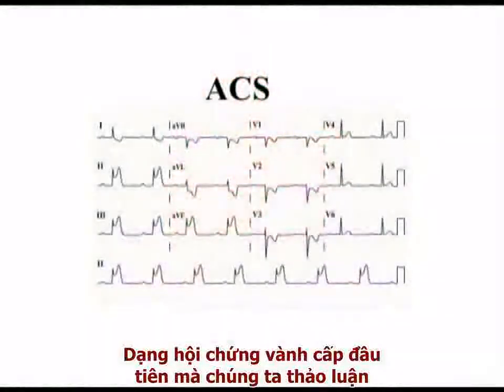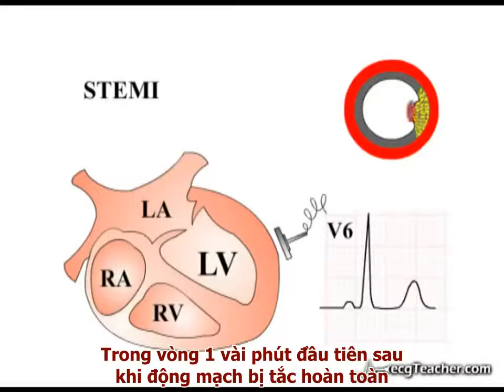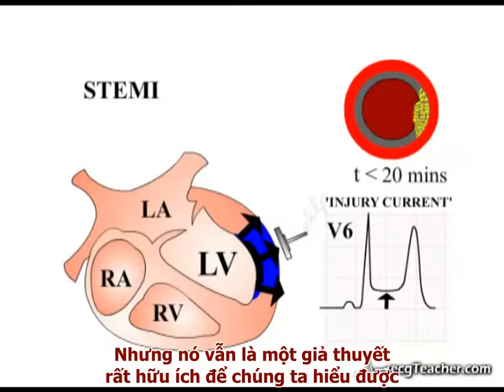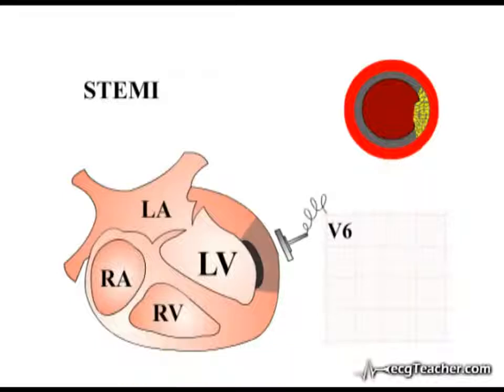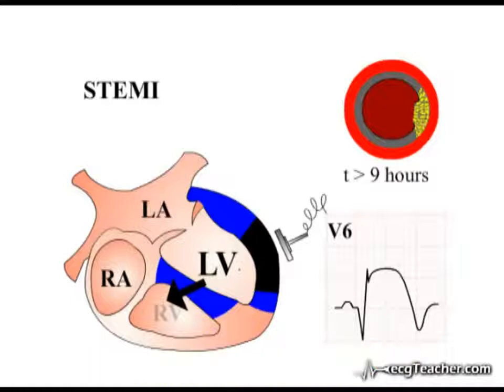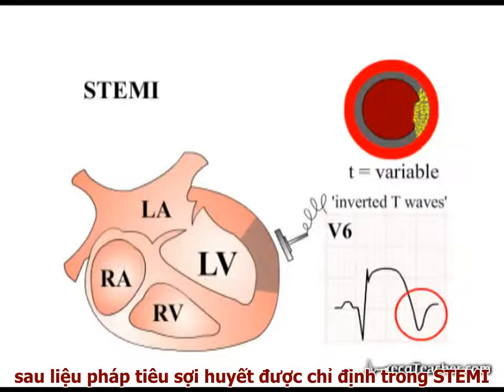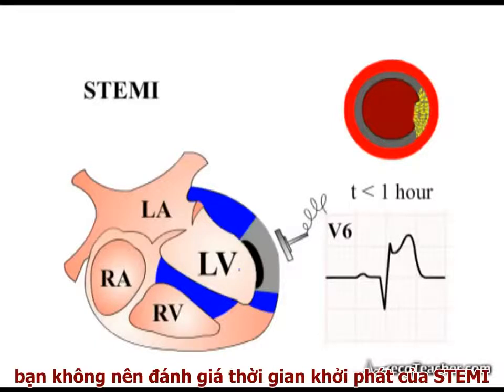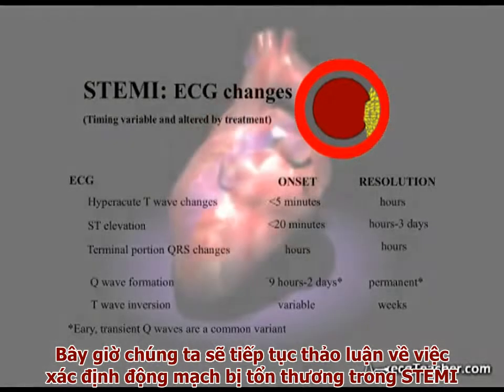3 2 STEMI